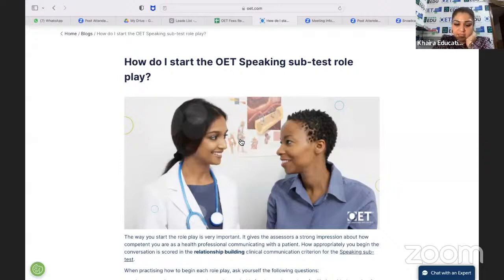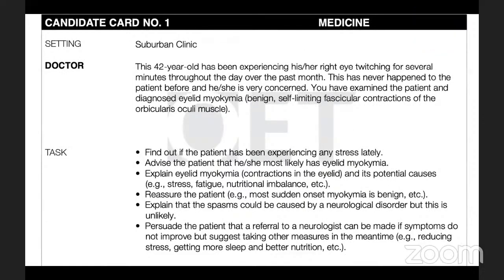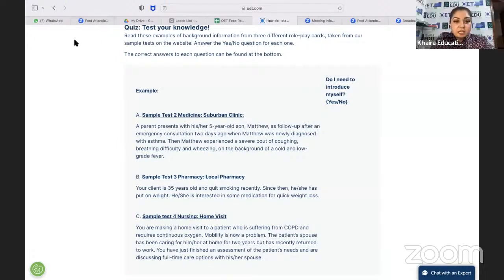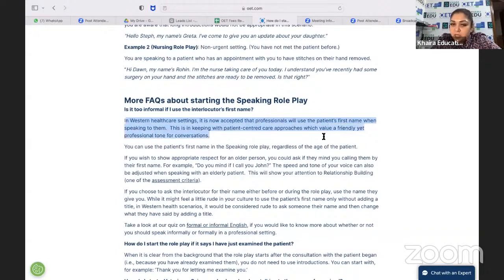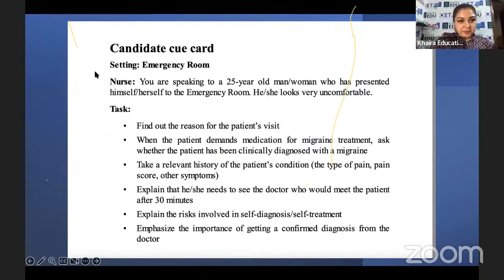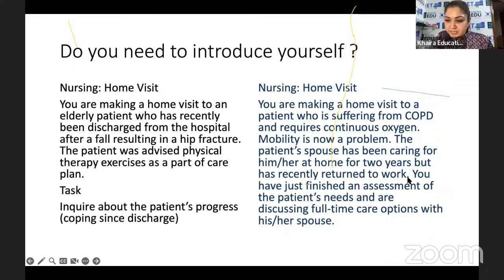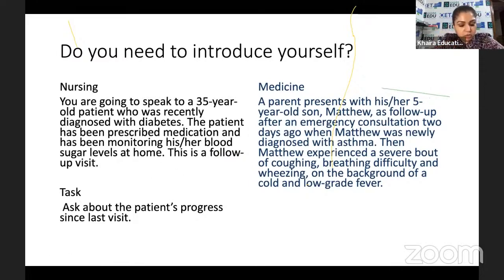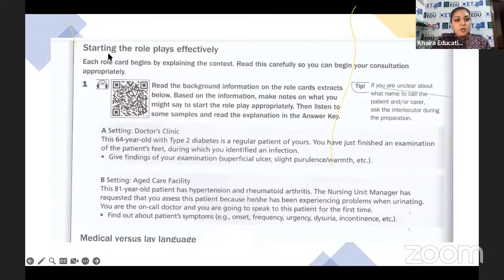How to Start OET Roleplays ｜ Easy Steps to Master the OET Speaking Test | Khaira Education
Struggling with how to begin your OET roleplays?

This video will guide you through simple, effective steps to confidently start your OET Speaking Test. Learn how to introduce the roleplay, build rapport with the patient, and demonstrate key communication skills. Whether you're aiming for medicine, nursing, or other healthcare professions, these tips will help you achieve higher scores in your OET speaking exam.

Don't miss out on these crucial tips that will help you ace your OET roleplays and improve your overall speaking performance!